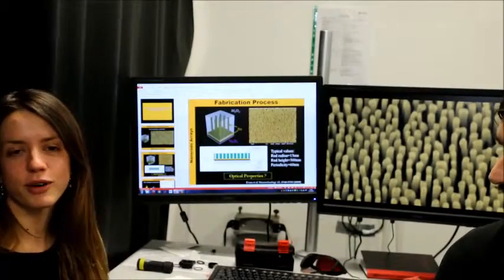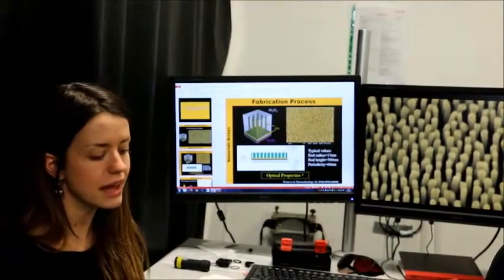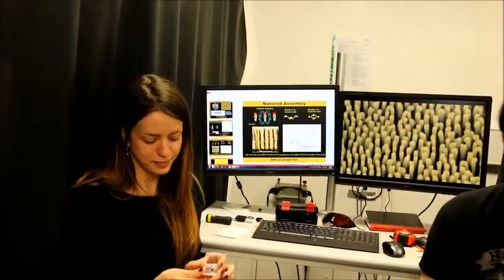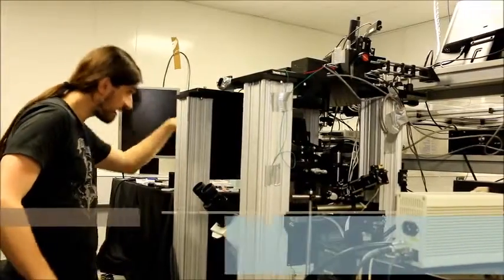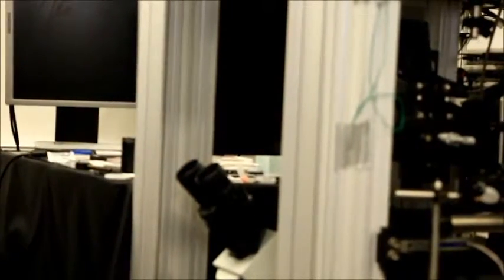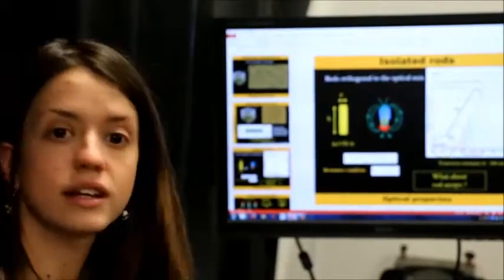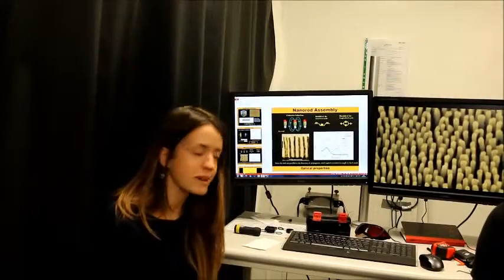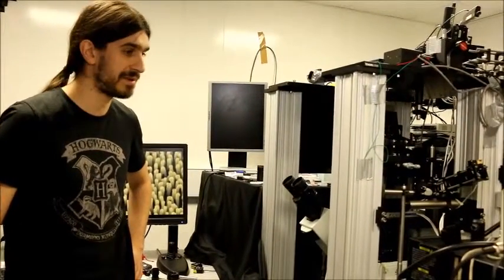Metamaterials: In the Lab with Silvia Peruch and Nicolas Olivier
To celebrate the 2015 International Year of Light we go into the lab with photonics researchers from around the world. Silvia Peruch and Nicolas Olivier show us their work in Anatoly Zayat's Lab at King's College London looking at metamaterials where arrays of nanostructures behave collectively to yield properties that differ from a single nanostructure.